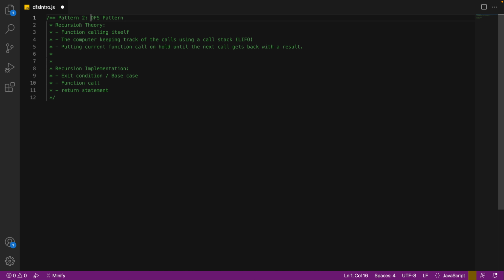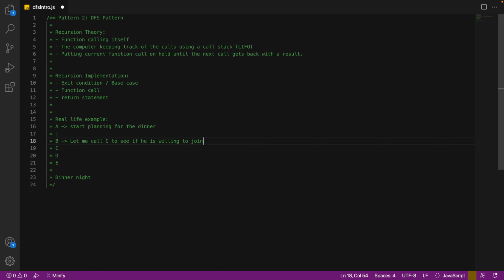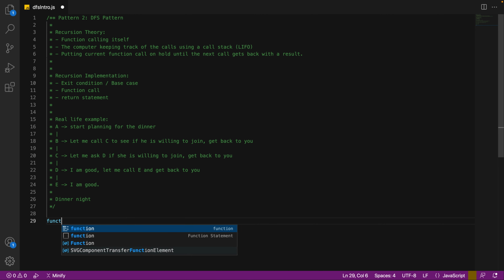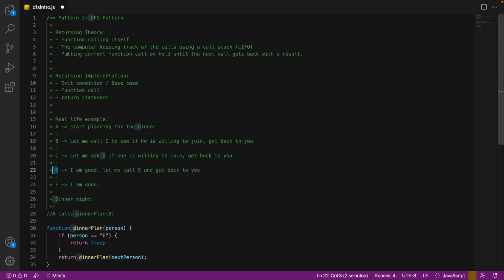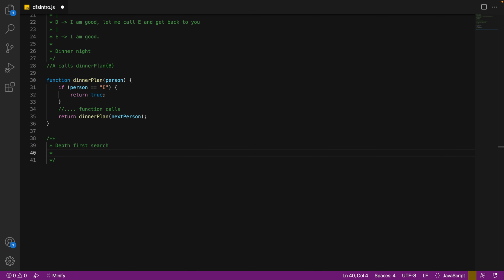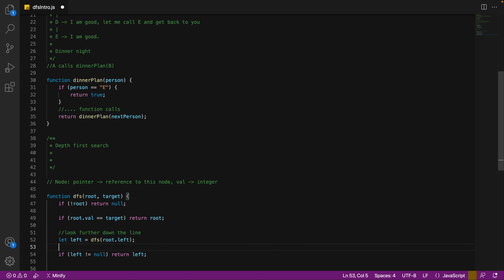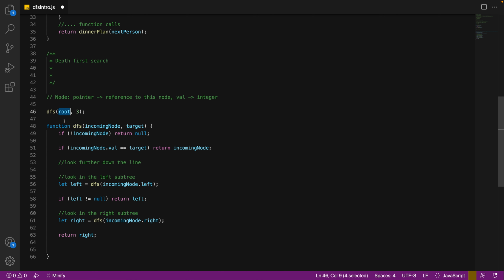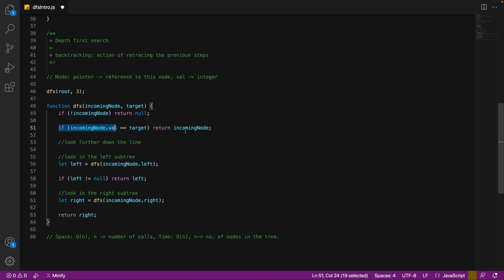Master Depth first search pattern to code permutations and combinations based problems in JS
DFS pattern.

In this video we look at what the DFS pattern is and how we use recursion to implement depth first search in JavaScript. Upcoming videos in this playlist will cover important leetcode style questions that will utilize DFS to get the answer.

Remember, you don't have access to white board or markers, or even One note on iPad. You will have to type out the visualizations of your code that you want to communicate.

Patterns in Algorithms, JavaScript, Algorithms, Binary Search, Depth first search.